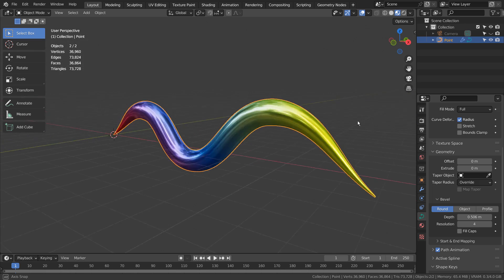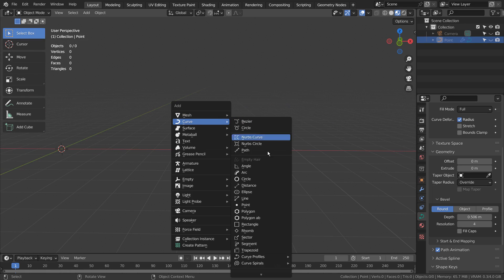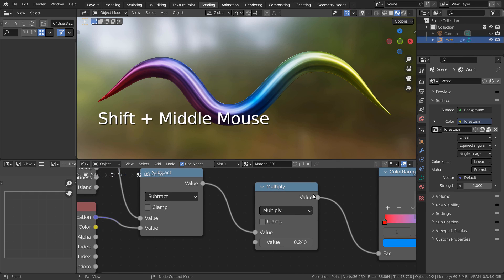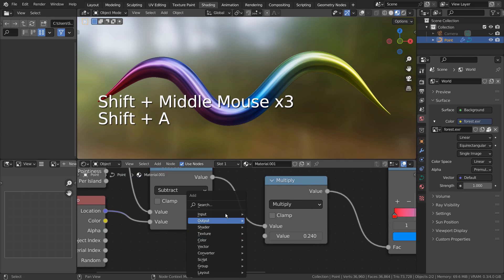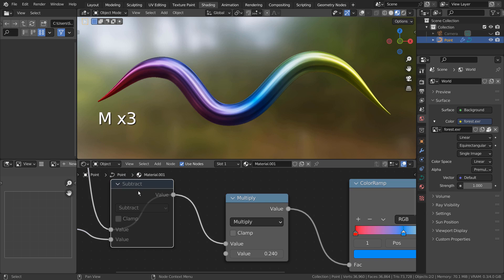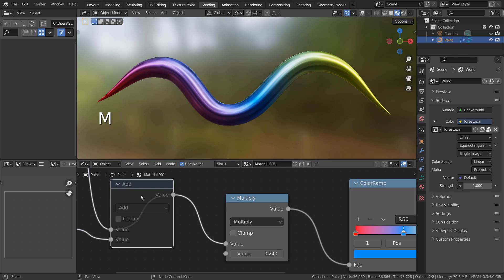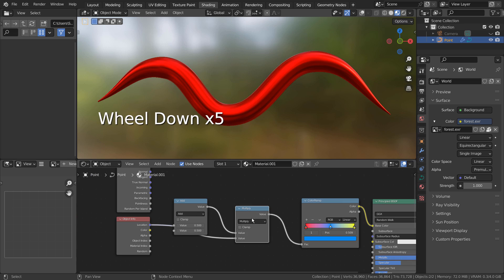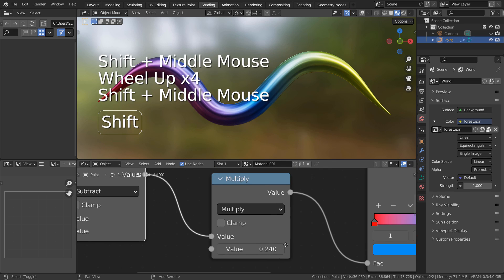Blender Tutorial - Position and distance based material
0:00 Intro
0:15 Curve based mesh creation
0:42 End points scaling
1:22 Full nodes
3:46 Material customization